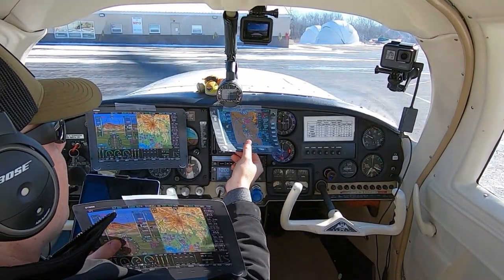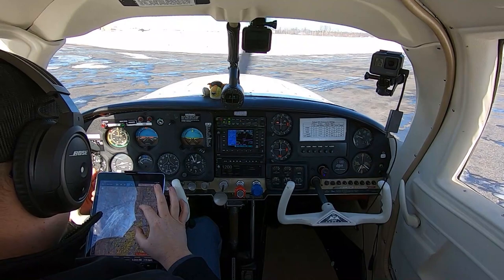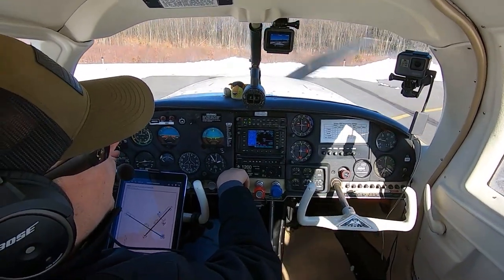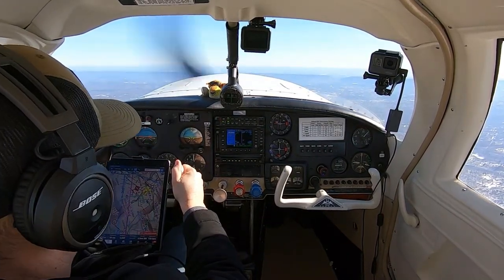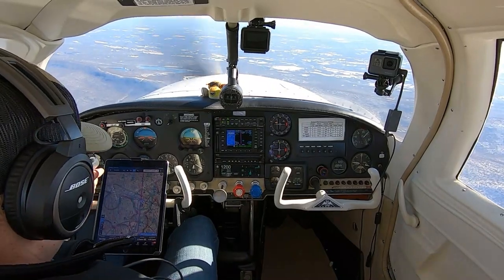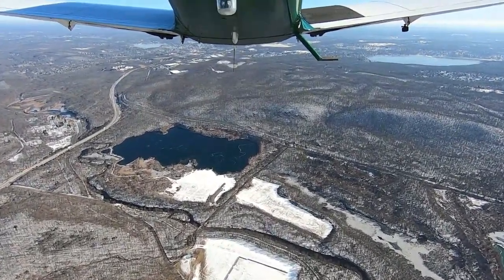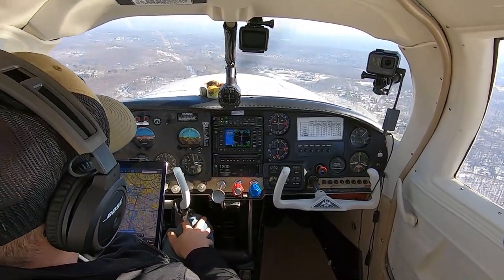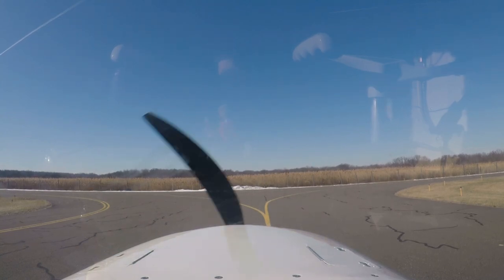Did I pick Dynon, Garmin, or Aspen? | Pocono (MPO) to Morristown (MMU) Airport | MooneyM20C | N6887N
Partners:
Dynon Avionics (Best All-In-One System)